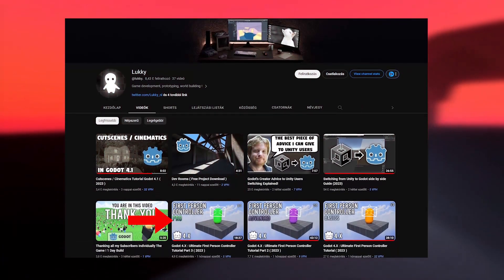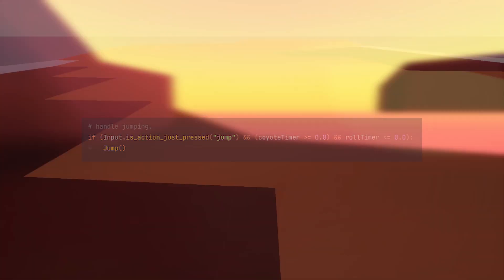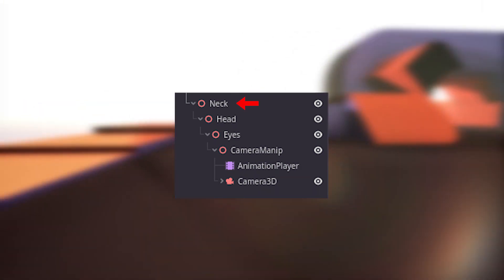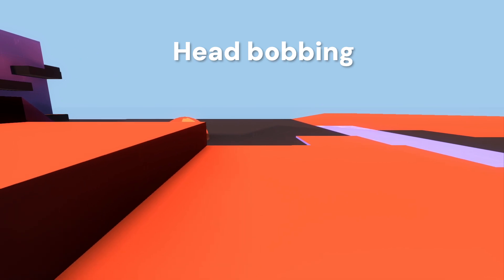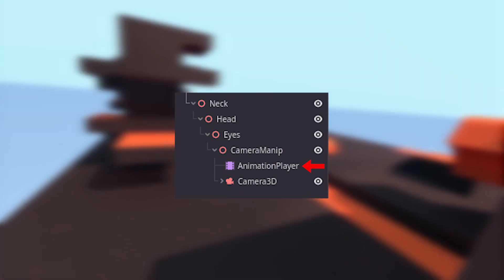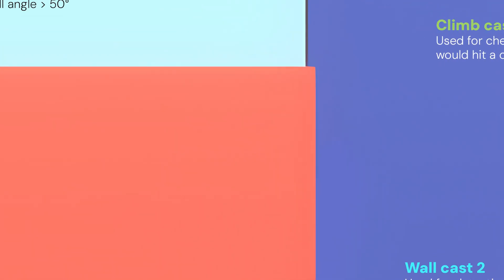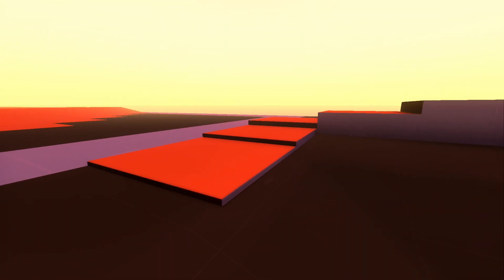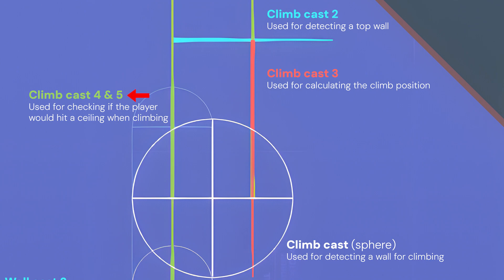I "tried" making FPS movement in Godot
This is my second Frostbook devlog. I spent a week making the player movement, although it's not quite finished. The current system supports running, crouching, sliding, "vaulting", stair steps and climbing. The stair steps and climbing parts still need a lot of work but I will do that later.

Music featured in the video:
Timecrawler 82 - Phantasia